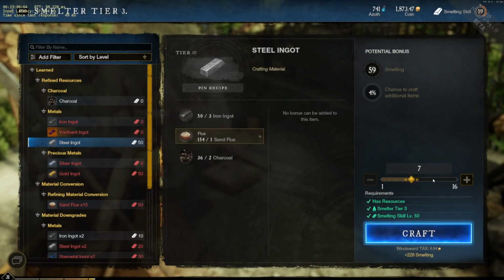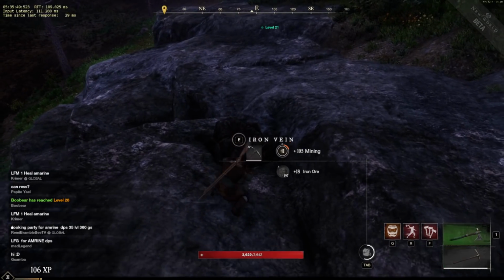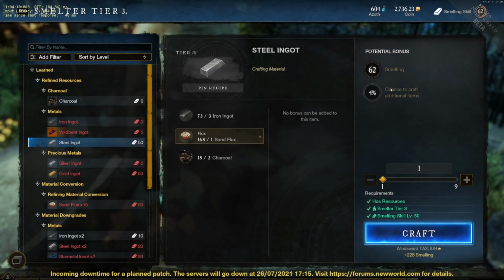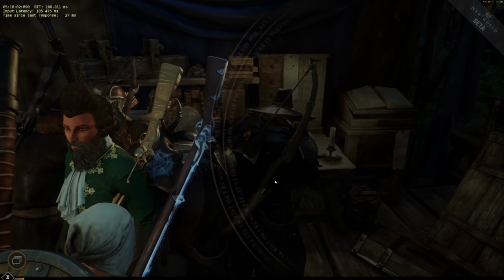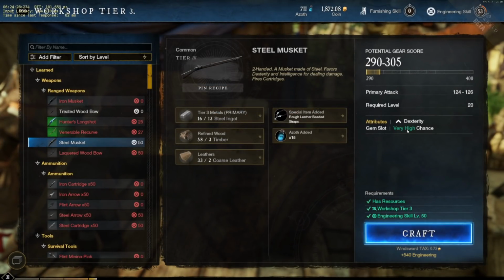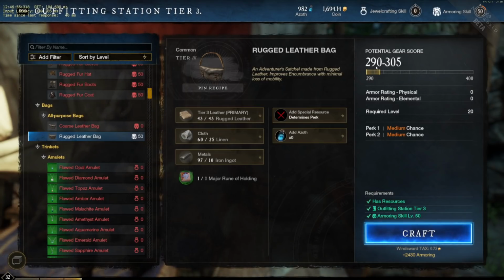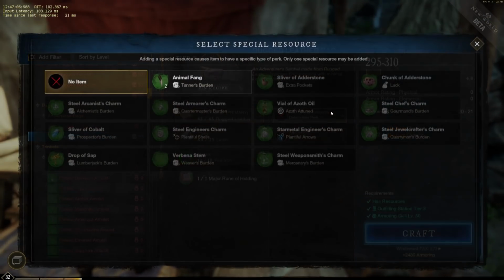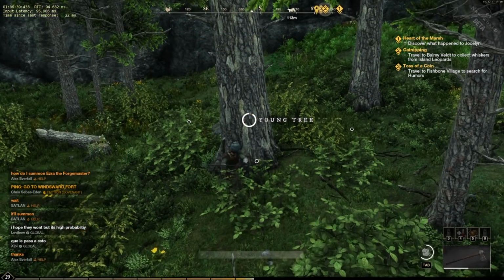NEW WORLD MMO - ULTIMATE Crafting Guide - Everything You Need To Know!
Crafting is at the core of New World MMO and whilst it's actually a very simple and easy to understand system on the surface there are a few more hidden crafting mechanics that are harder to understand! Hopefully this guide will be able to tell you everything you need to know about crafting from Perks, azoth, gear score, crafting, refining and gathering!

0:00 - 0:39 Intro
0:39 - 1:37 Gathering
1:37 - 1:58 Ultimate Map Tool
1:58 - 3:30 Refining
3:30 - 4:25 Crafting
4:25 - 6:25 Levelling Trade Skills
6:25 - 8:17 Perks & Azoth
8:17 - 11:01 How to Increase Gear Score
11:01 - 11:42 Crafting For Profit
11:42 - 12:14 Summary